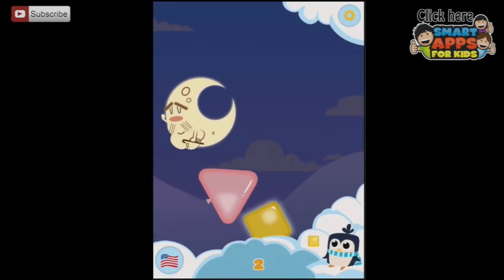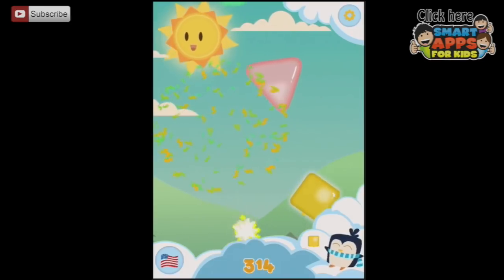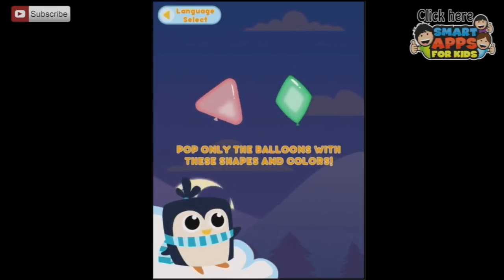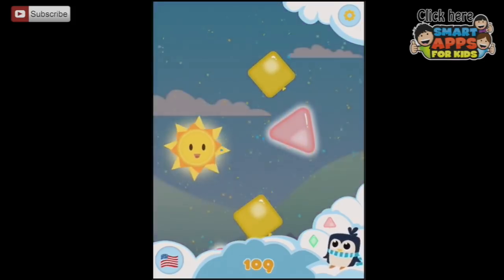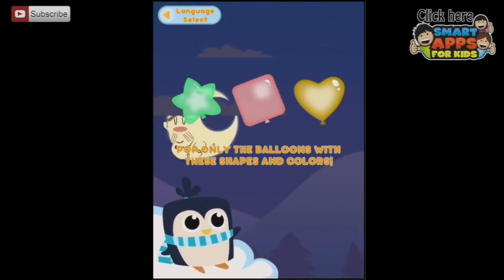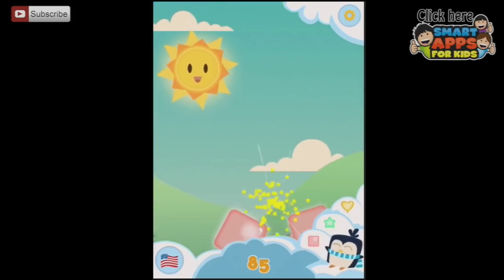Mochu Pop penguin - kids learn shapes and colors - Ellie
*** Have fun popping balloons while hearing the most important sounds of English, French, Spanish, and Italian speaking countries ALL IN ONE GAME.
*** Give your child the ability to learn ANY language throughout their lifetimes with Kadho’s products ***
*** Kadho brings you fun and engaging games that are scientifically developed and tested. Make playing… Learning ***

Playing Kadho’s games preserves a child’s remarkable ability to hear the sounds from all the world’s languages. Your child will be exposed to the most important sounds for learning English, Spanish, French and Italian. This is the foundation for a better language learning experience throughout their lives!

STRENGTHEN THE CHILD+PARENT BOND
• Fun for both adults and children--play with your child, or let them play by themselves. Feel good in knowing that your child is using content that is actually beneficial for them.
• As a parent, monitor your child’s progress and see what sounds your child has heard and what sounds they still need to hear

BUILD YOUR CHILD’S NEUROFOUNDATION™
LANGUAGE AND MUSICAL ABILITIES: Expose your child to the fundamental sounds of European romance languages: English, French, Spanish, and Italian
WORKING MEMORY: Strengthen your child’s memory as they try to remember which balloons to pop.
HAND-EYE COORDINATION: Use your visual and motor planning, plus processing abilities as you try to pop moving balloons.
IMPULSE CONTROL: Build your child’s resistance to urges and self control as they must avoid the wrong balloons
MENTAL FLEXIBILITY: Flex their brain’s mental switching and creativity as the target balloons change between each game.

KADHO’s BLUE LIGHT FILTERING TECHNOLOGY
Kadho games are equipped with Blue-Light Filtering Technology that allows you to filter out the detrimental blue light from electronic devices.

PRESERVE A CHILD’S LANGUAGE LEARNING ABILITIES

Kadho’s games and ebooks mimic living in English, French, Spanish, and Italian speaking countries. Our apps expose children to the world’s most important sounds identified and selected by scientists, linguists, and child development experts for learning the world’s languages. These are the fundamental “foreign sounds” that make up languages. These sounds are presented in a custom manner that exposes a child to these sounds in a natural manner they can learn.

The goals of these games are to develop not only a child’s language abilities but their entire Neurofoundation™.

ABOUT US
Founded by two PhDs, and being backed by a strong network of early childhood educators, linguists, neuroscientists and child psychologists, Kadho is utilizing the last 50 years of brain science to develop games and eBook to maintain and enhance the innate language abilities that children are born with.

Over 50 years of science has shown the most critical phases of early childhood education actually begin at birth till age three. This time is a window of opportunity for the proper formation of Neurofoundation™ for the brains core connections needed for basic sensory, social and emotional processing and understanding. Kadho aims to lead the advancement of child development research and improve children’s lives everywhere. Kadho’s goals are to support, enhance and supplement traditional child raising so that, no matter what a child’s economic or social circumstance might be, he can reach his full language potential.